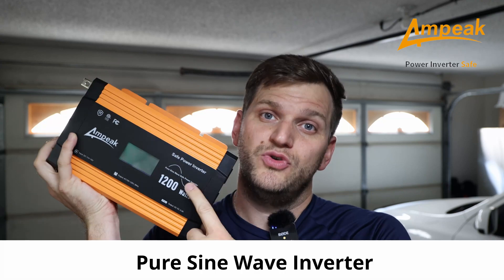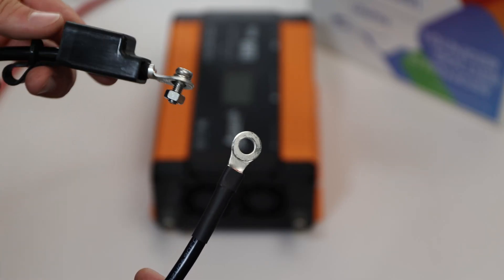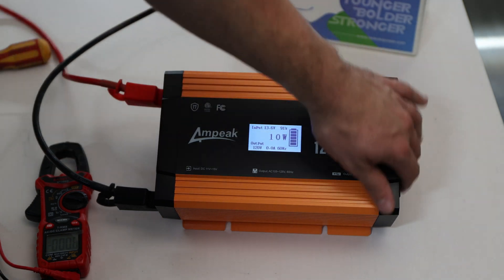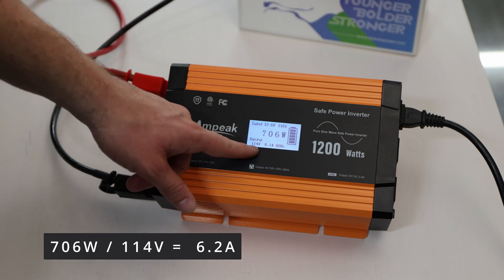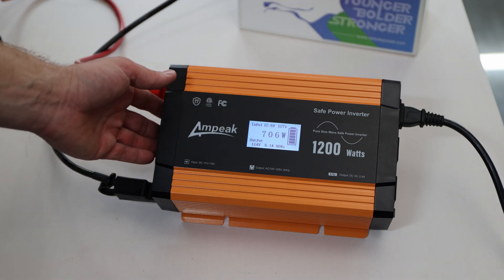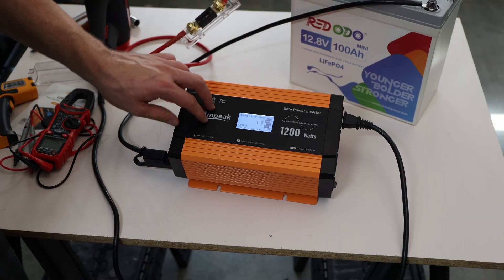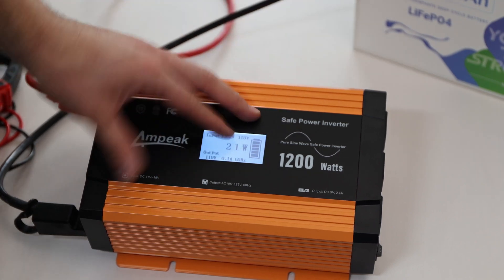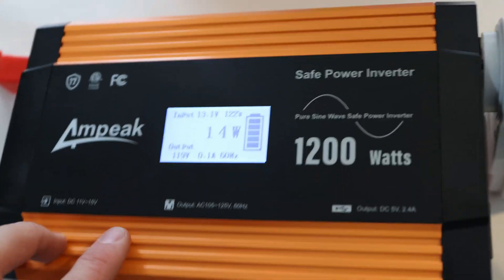How does the Ampeak 1200W Pure Sine Wave Inverter perform with REDODO 12.8V 100Ah MINI LiFePo4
Ampeak provided me their 1200W Pure Sine Wave Inverter for my 12V battery to test it and check out what it is capable.

Ampeak 1200W Pure Sine Wave

Ampeak Car Battery Charger,2A/10A/25A Battery Charger

Ampeak AC Power Inverter Remote On/Off Switch

REDODO 12V 100Ah Mini

Timecodes
00:00 - Intro
00:27 - The Inverter
02:35 - Make connections
04:26 - Turn it on!
12:51 - Thoughts
13:14 - Can it handle surge power?
13:41 - Pure Sine Wave?
14:43 - Remote Control
15:28 - Feedback
16:50 - Manufacturer recommendation
17:06 - Sometimes ... Issue
18:00 - Summary